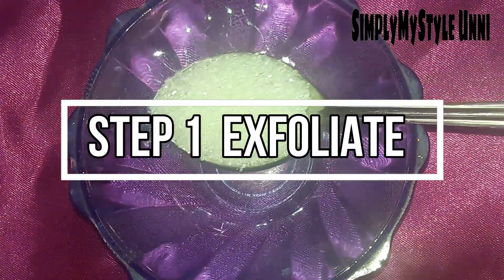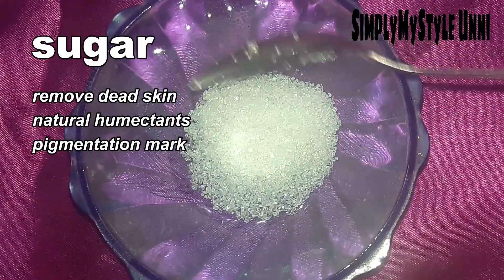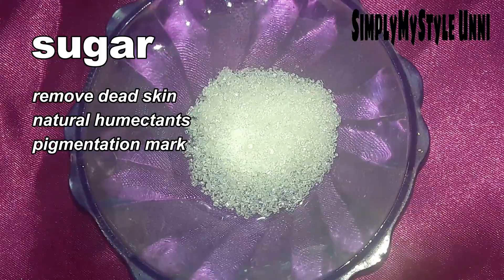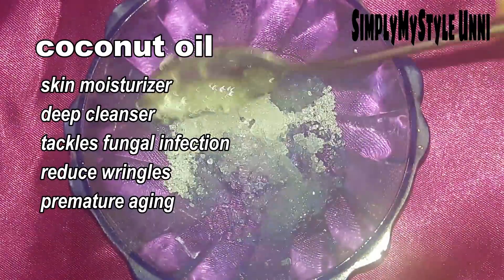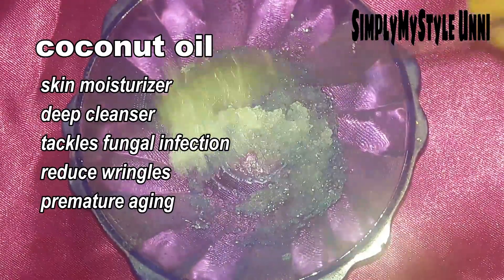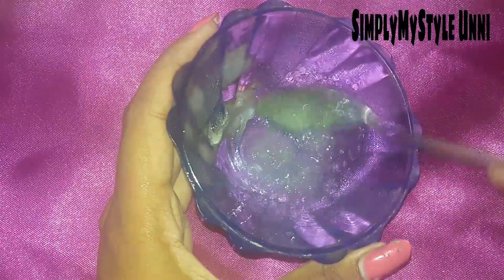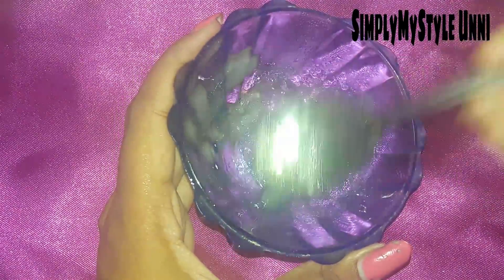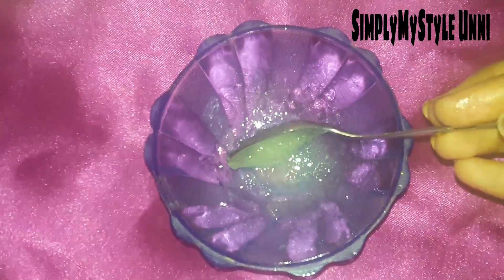How to Remove Stretch mark|| in Malayalam||Naturally 👍||SimplyMyStyle Unni||Malayali YouTuber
Hello my dear Sweeties